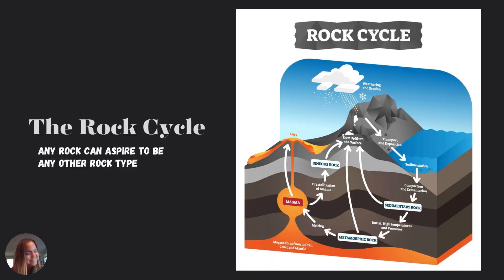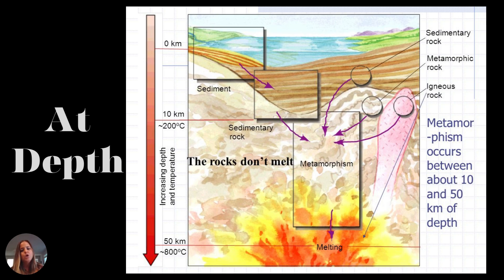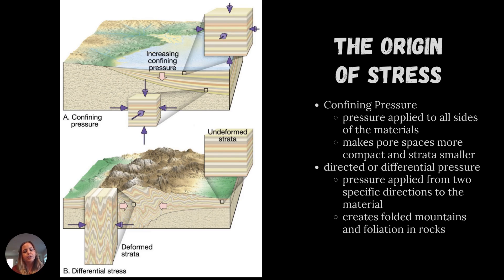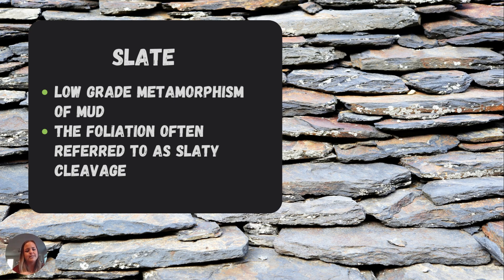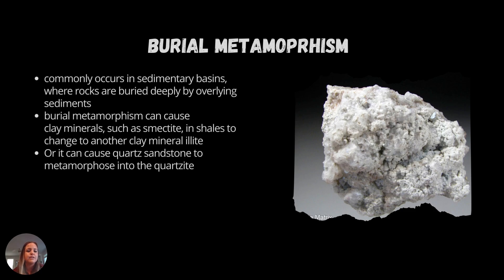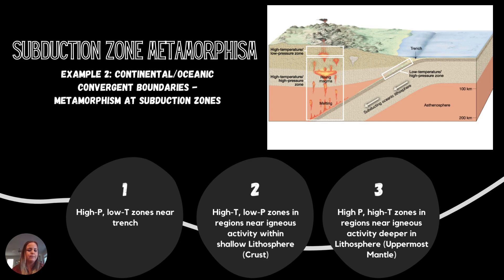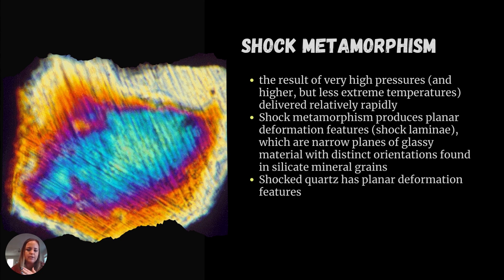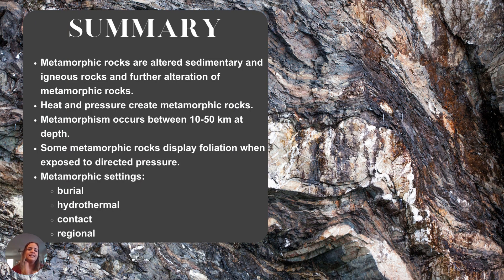Earth Materials: Metamorphism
This is an intro geology lecture that covers the basics of metamorphism, metamorphic settings, and metamorphic grades of rocks.